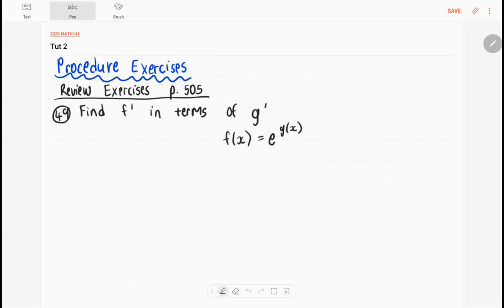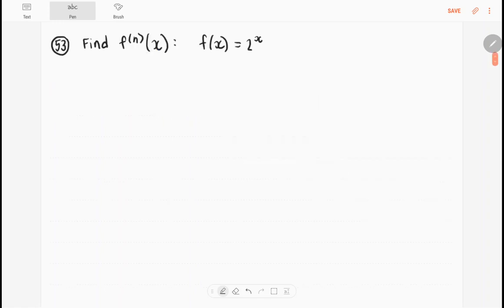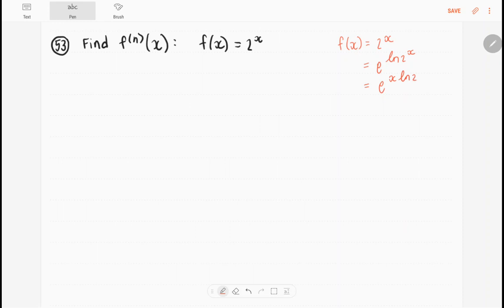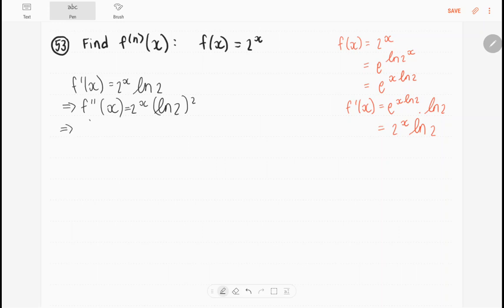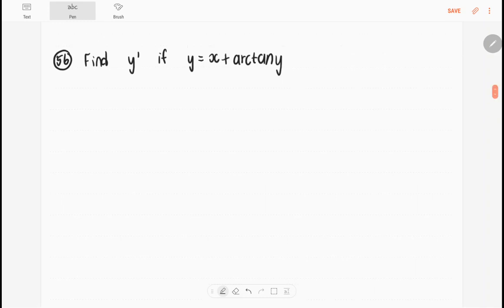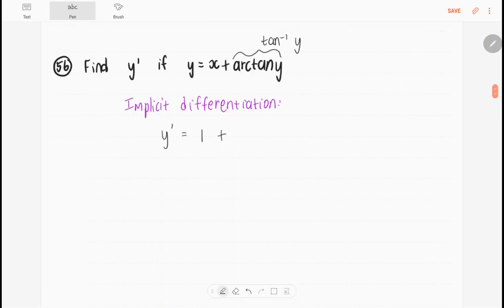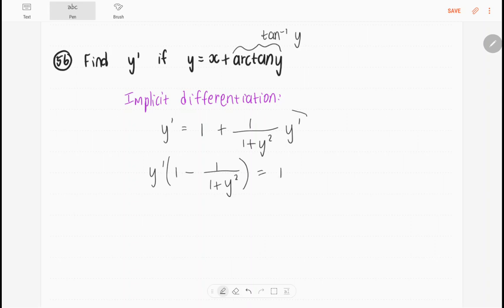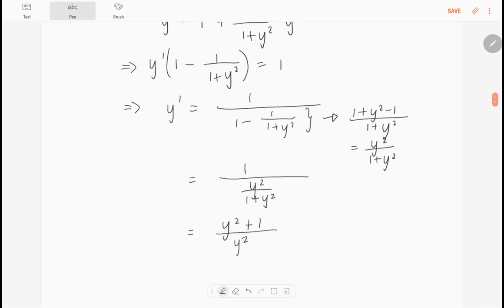Inverse Functions (SmartTut 2 Part 1)